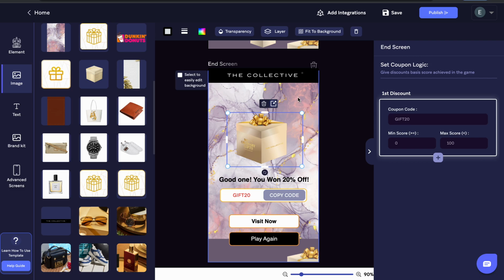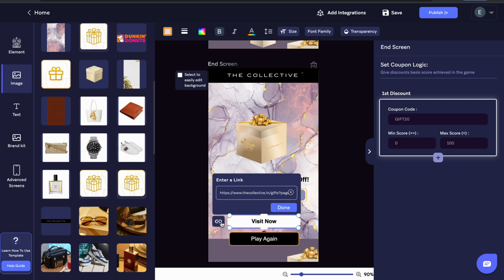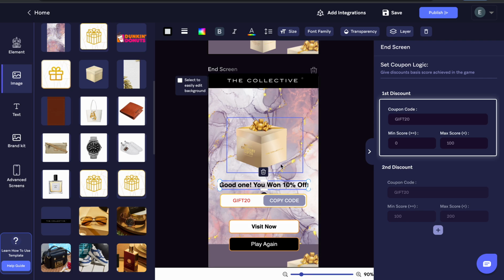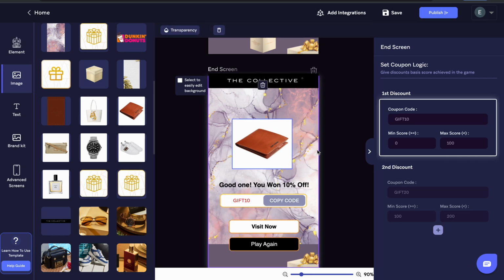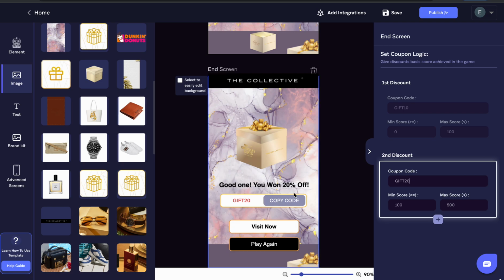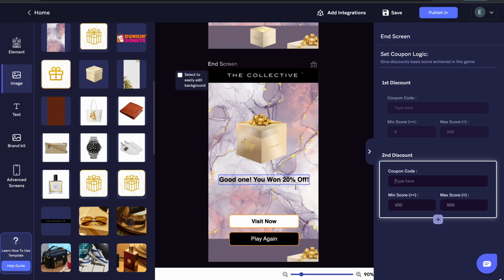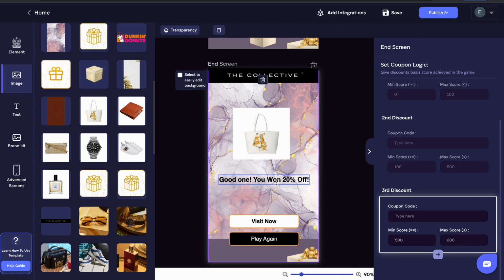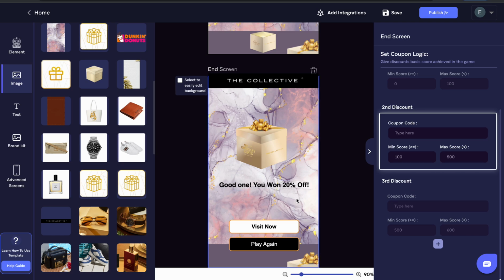Set Multiple End Screens: Tailor CTAs, Coupons, and Products Based on User Scores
Users can capitalize on the high-quality engagement created during the game to prompt desired actions in the end screen. This screen, appearing after the game, allows for more detailed discussions about your brand, offers the opportunity to provide discounts, and presents relevant calls-to-action to redirect users to your products or website.

Moreover, you can have different end screens based on the scores achieved by the users.

Users will be presented with an end screen that corresponds to their achieved score.